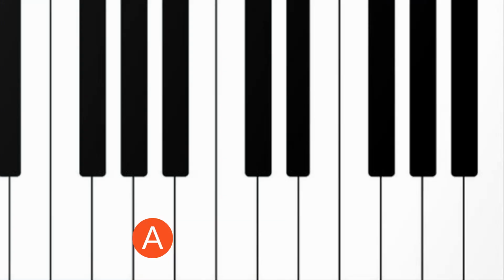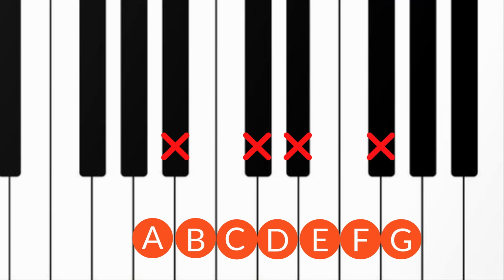How To Figure Out ALL THE NOTES for ALL NATURAL MINOR KEYS